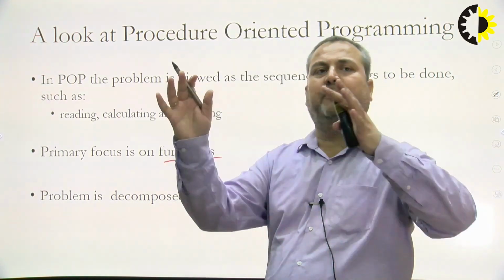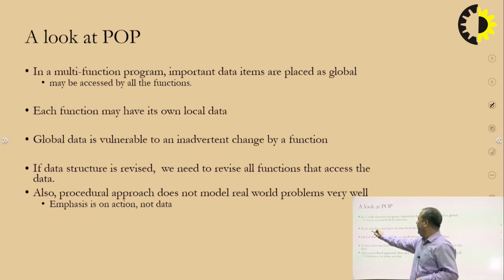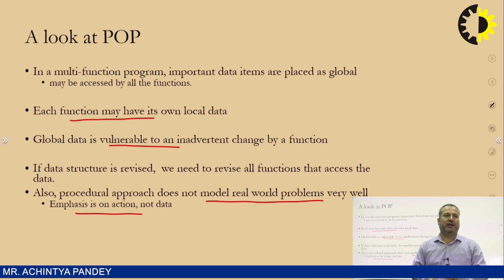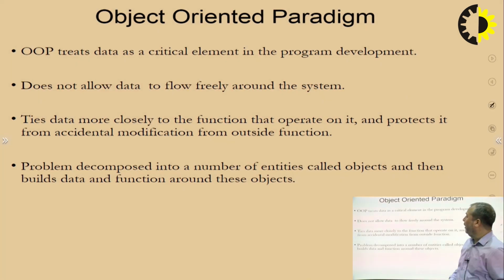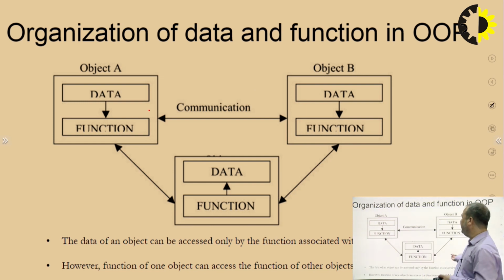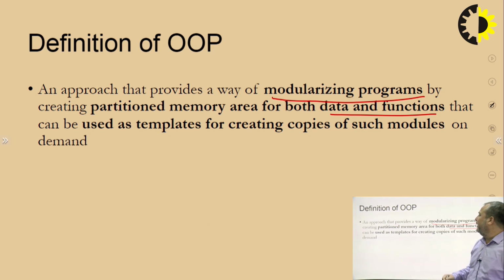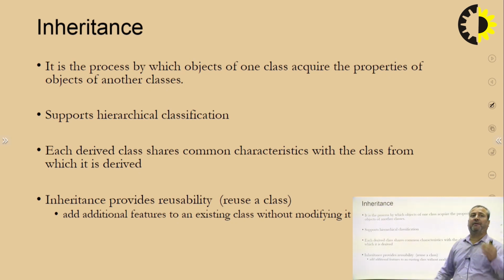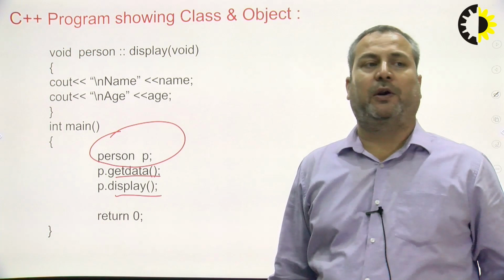''Principles of Object Oriented Programming'' Object Oriented System Design Lecture 01 ByMr Achinty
OOP treat data as a critical element in the program development. It does not allow data to flow freely around the system.